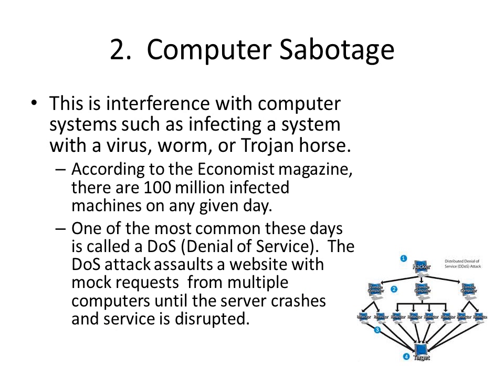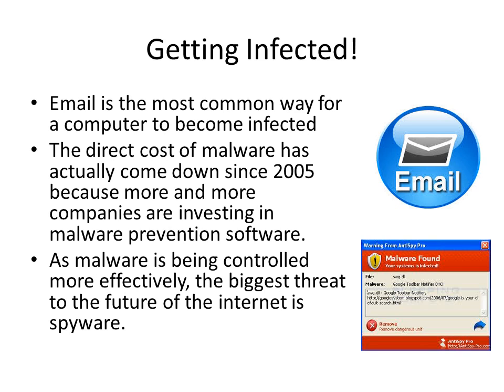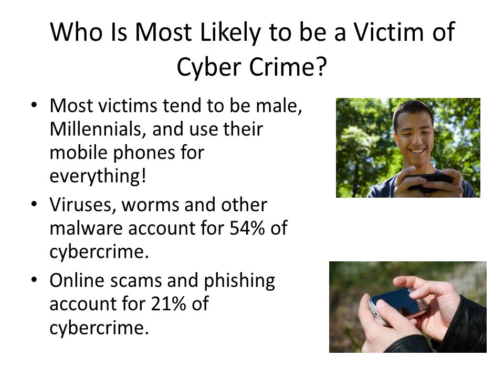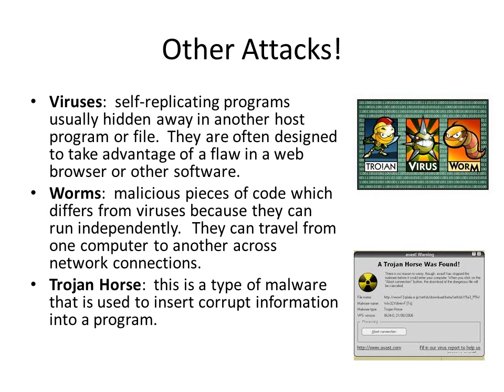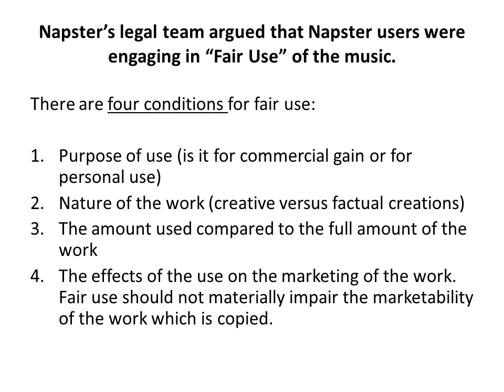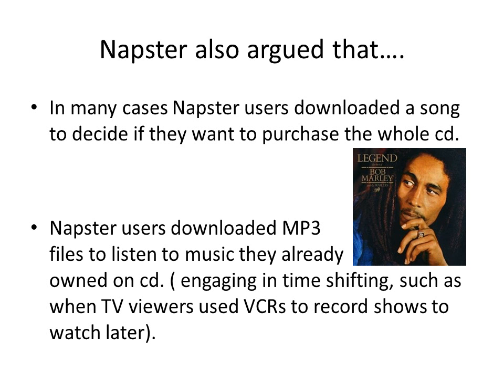Techno and Cyber Crime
Technocrime
HUM130:  Society and Finance